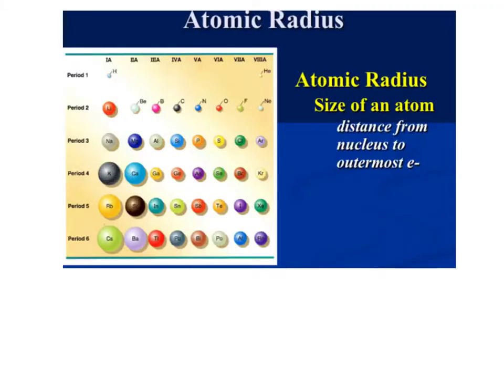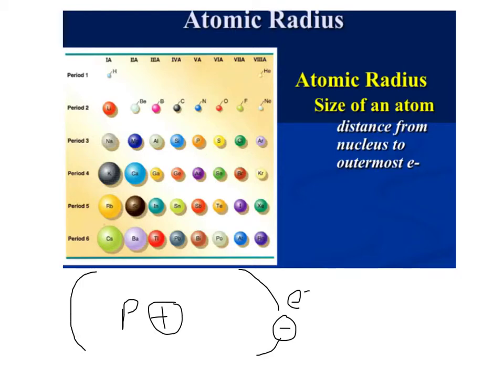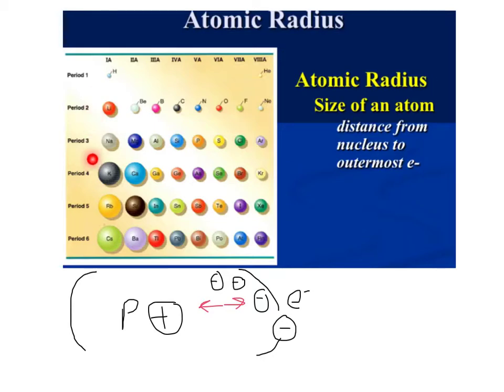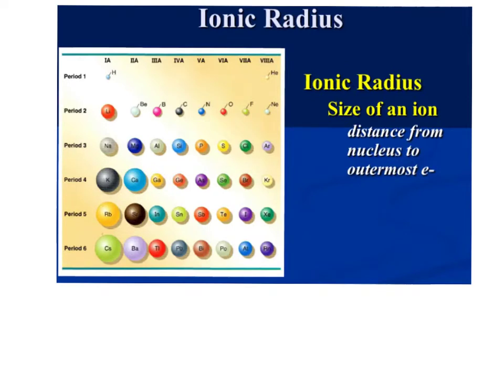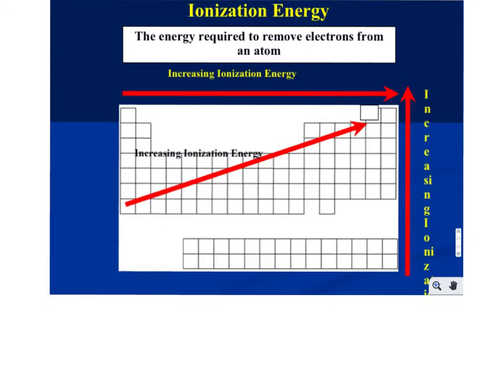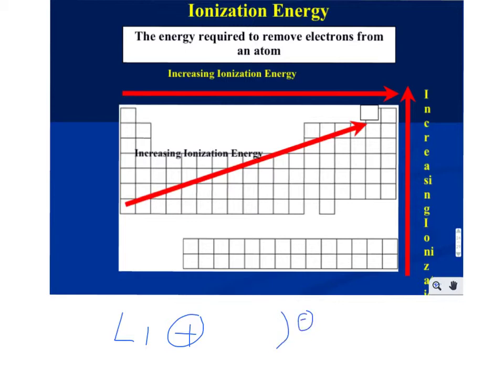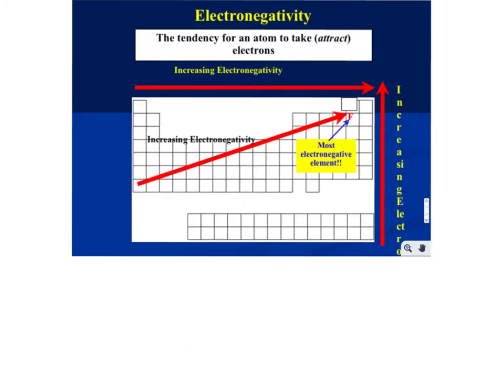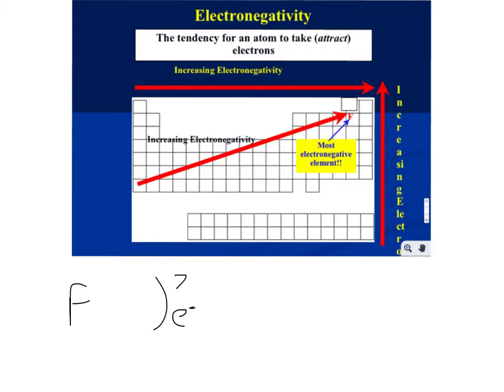Unit 3 Periodic Table Trends